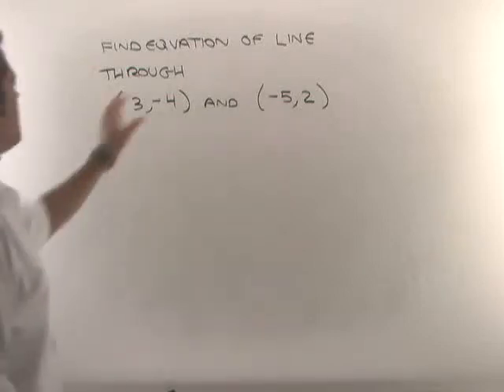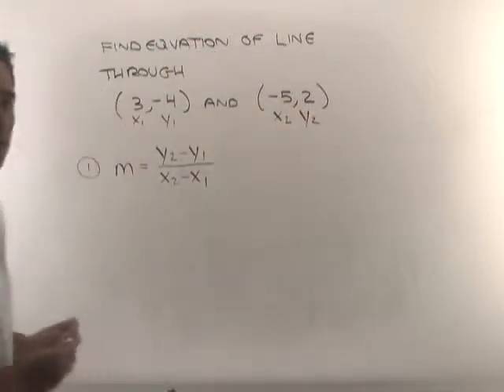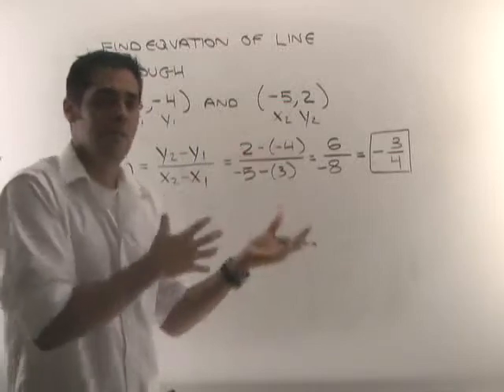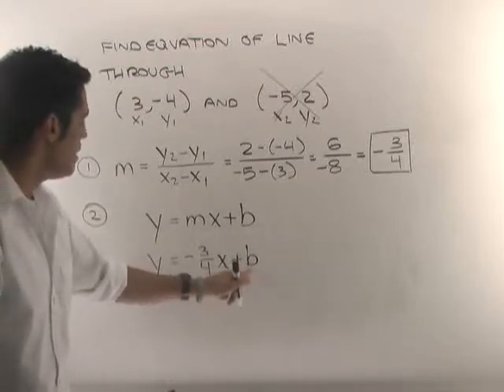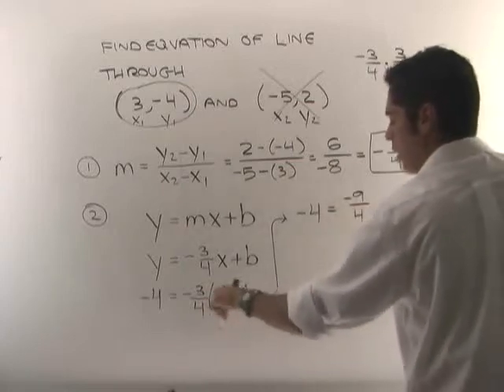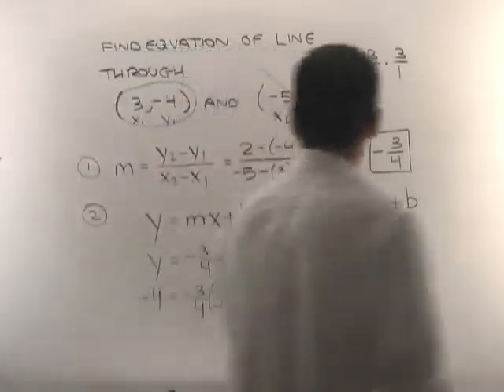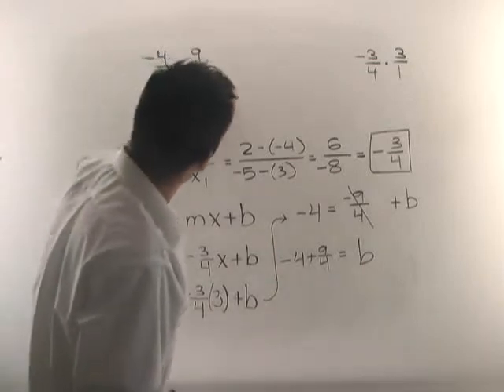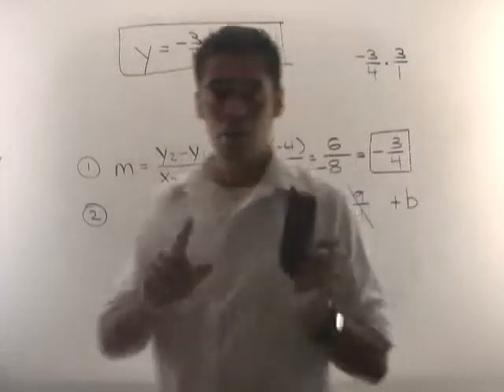1314 1 4 Find equation of line through two points